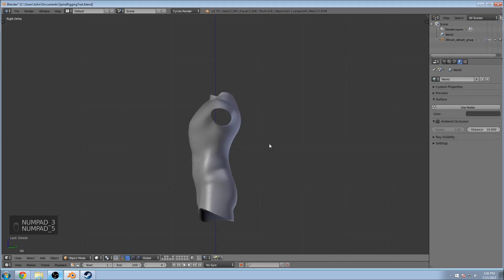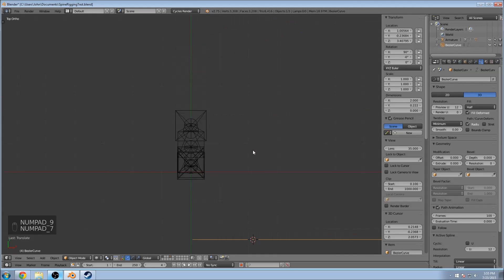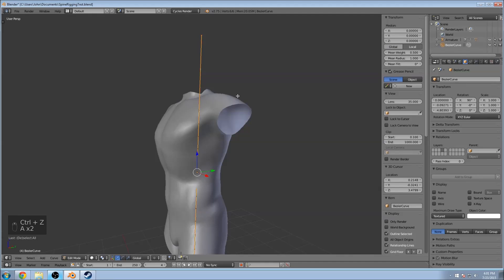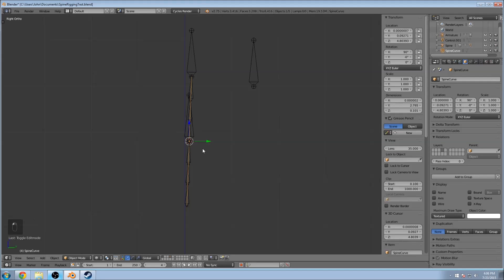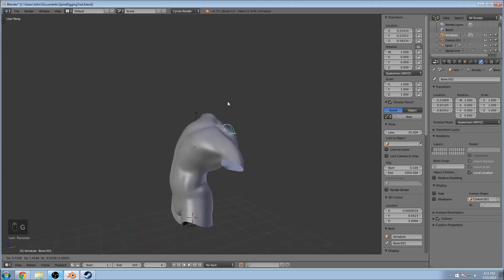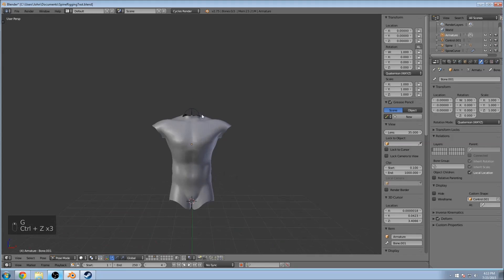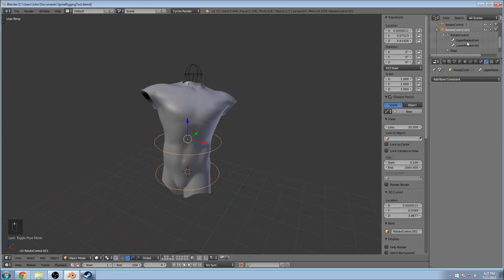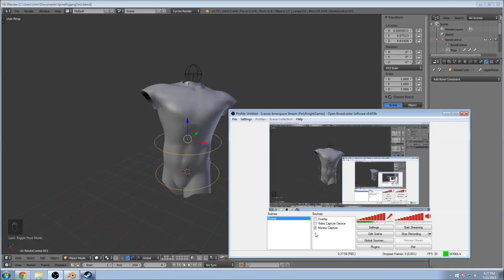Rigging a Spine in Blender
This is the chronicle of Nick Adams learning to apply knowledge from Maya to Blender, then condensing it into a 30-minute how-to.